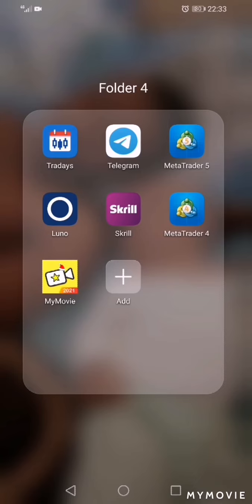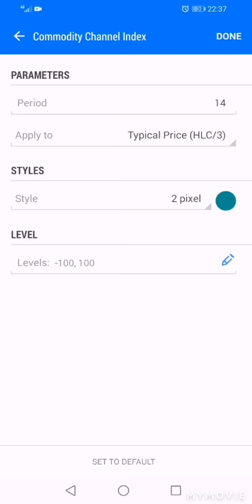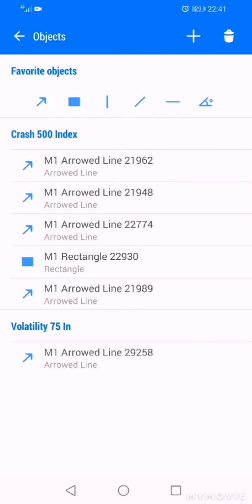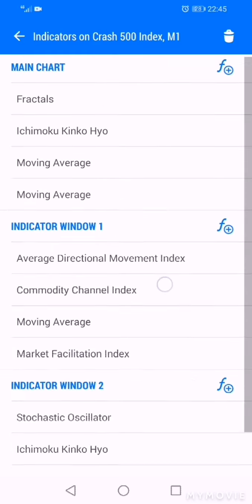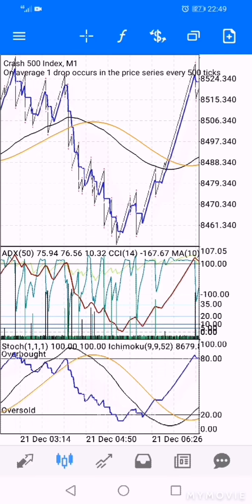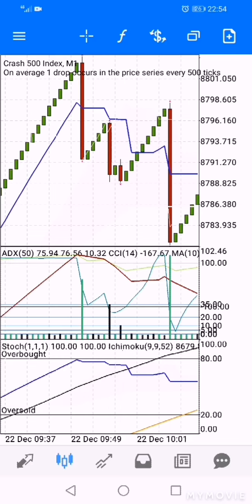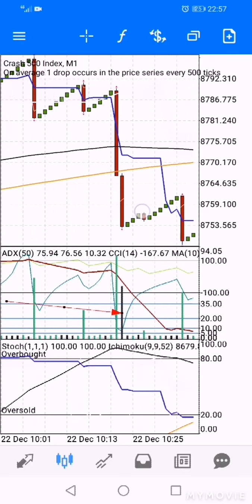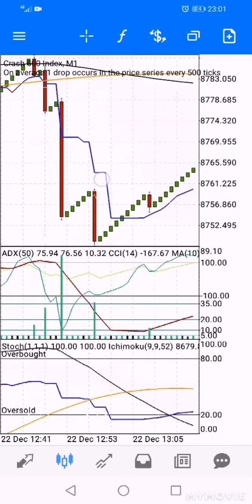95% Profit, Boom 500 and Crash 500, Catching the spike strategy #2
Trade Synthetic Indexes like :

Volatility index 75
Boom 1000
CRASH 1000
Boom 500
CRASH 500

Click the link and register with Binary options / Deriv and start trading.

I have given you a Strategy for making money, but how those it help if I don't give you a strategy for saving your soul?

Mark 8

[36] For what shall it profit a man, if he shall gain the whole world, and lose his own soul?

35] For whosoever will save his life shall lose it; but whosoever shall lose his life for my sake and the gospel's, the same shall save it.

Romans 10:9, ESV: "because, if you confess with your mouth that Jesus is Lord and believe in your heart that God raised him from the dead, you will be saved." ... Romans 10:9, NLT: "If you confess with your mouth that Jesus is Lord and believe in your heart that God raised him from the dead, you will be saved."

For the Lord himself shall descend from heaven with a shout, with the voice of the archangel, and with the trump of God: and the dead in Christ shall rise first:
Then we which are alive and remain shall be caught up together with them in the clouds, to meet the Lord in the air: and so shall we ever be with the Lord.

1 Thessalonians 4:16-17